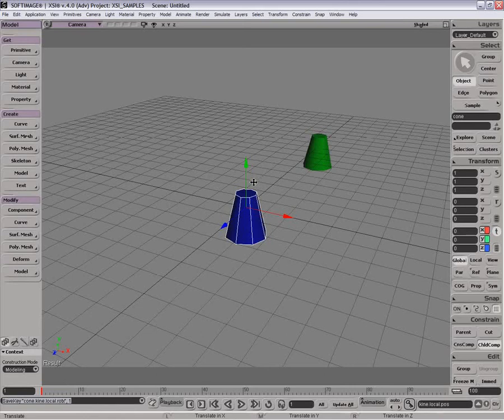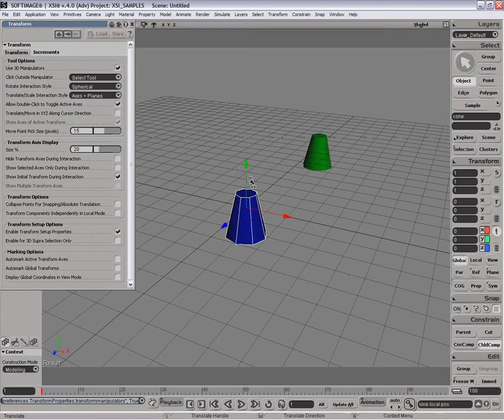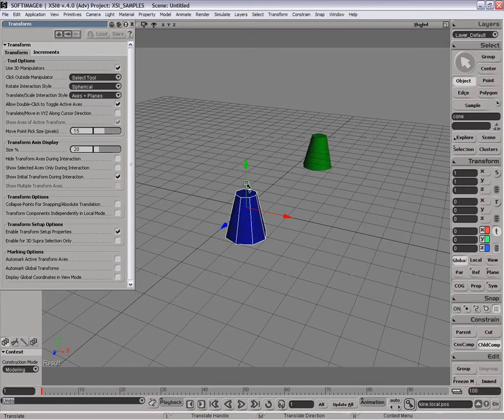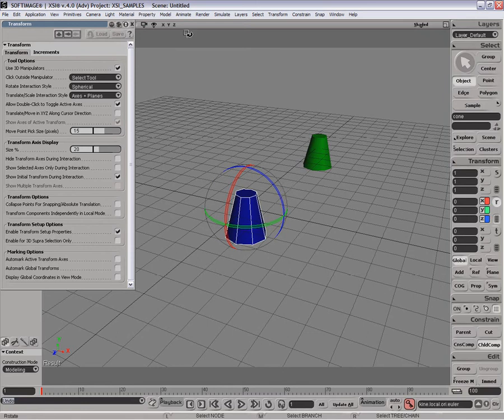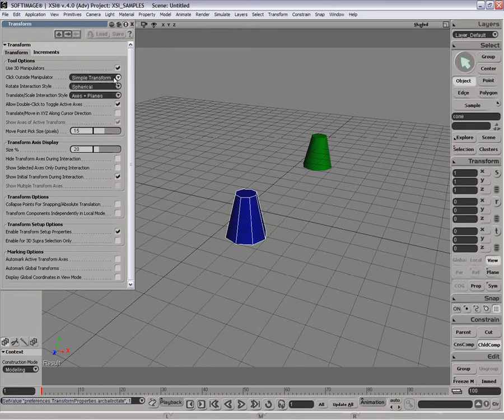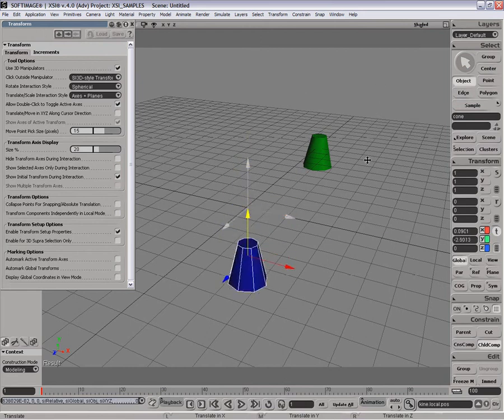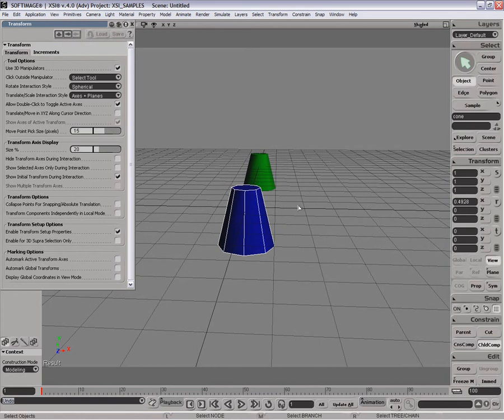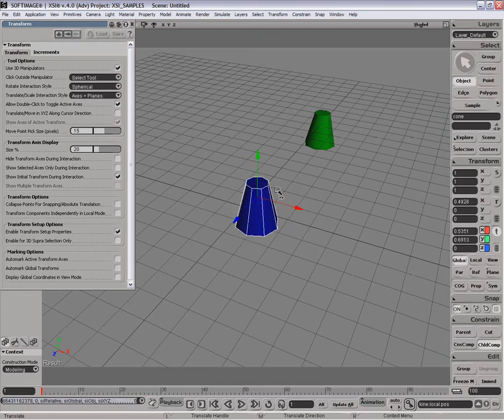Modeling: 3D SRT Manipulators